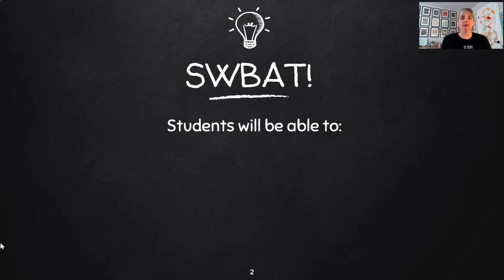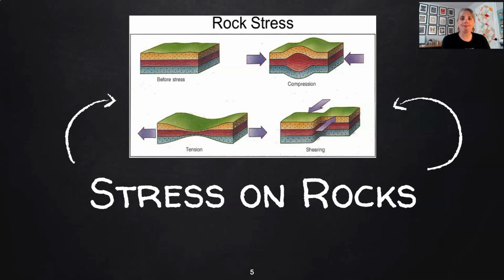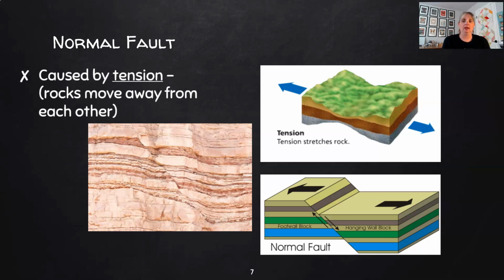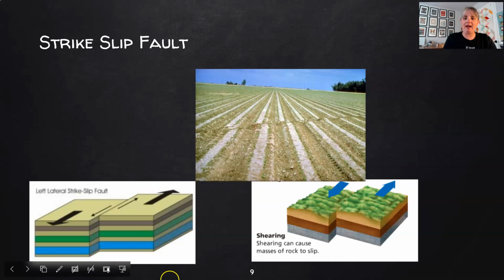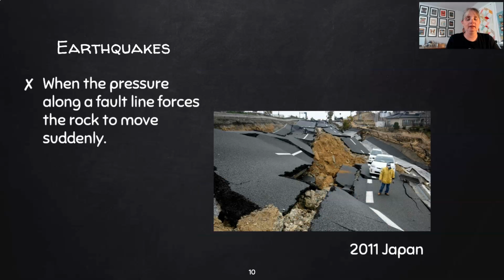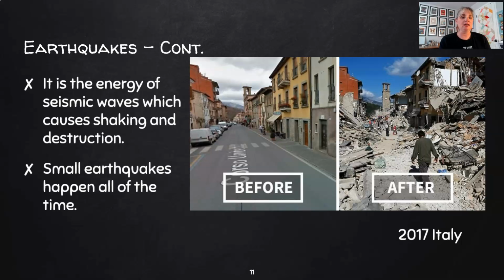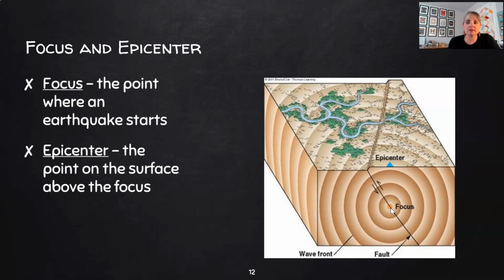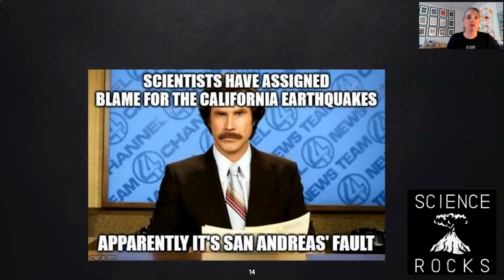Earthquakes part 1